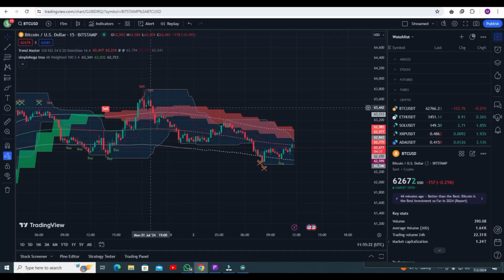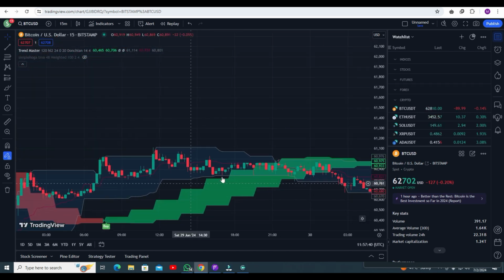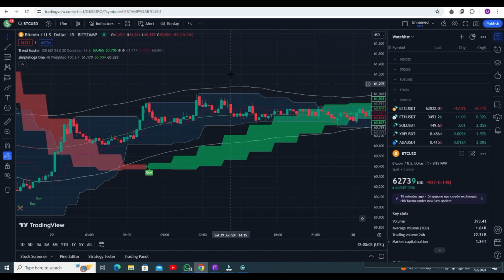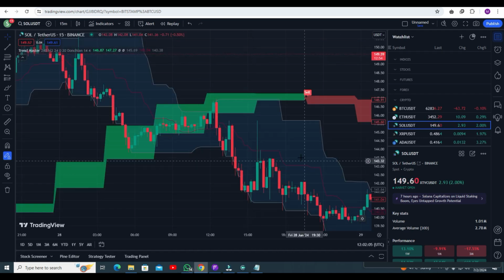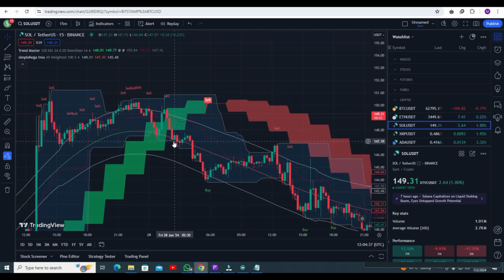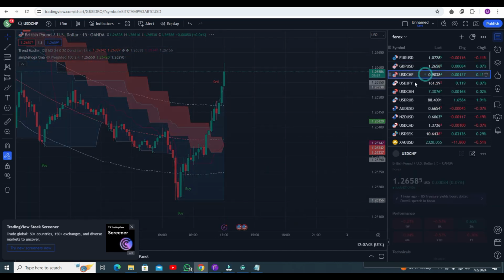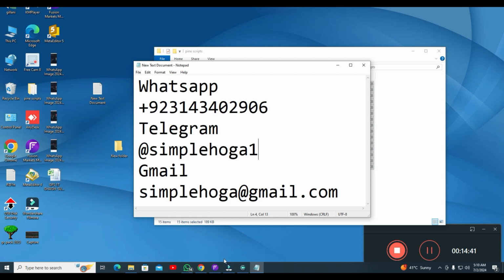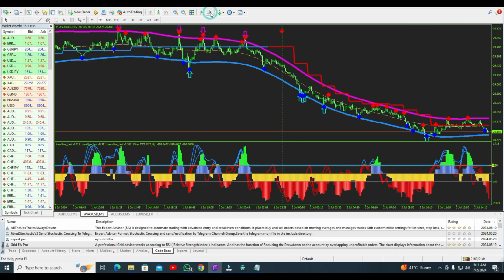What's The BEST TradingView Indicator For BEGINNERS To Make EASY Money?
Introduction: Mastering the Art of Day Trading with TradingView Indicators
- Why indicators are crucial for day trading
- Briefly introduce the key indicators covered in the video
Understanding the Basics: Demystifying Indicators
- Moving Averages: Identifying trends and support/resistance levels
- Relative Strength Index (RSI): Gauging market momentum and potential reversals
- Bollinger Bands: Measuring volatility and identifying potential breakouts
TradingView Platform Walkthrough: Navigating the Interface
- Adding and customizing indicators on the chart
- Understanding the settings and parameters of each indicator
- Using the platform's drawing tools for analysis
Practical Application: Using Indicators for Trading Decisions
- Combining multiple indicators to create a comprehensive trading strategy
- Identifying entry and exit points based on indicator signals
- Managing risk and setting stop-loss orders
Conclusion: Mastering the Art of Day Trading
- Recap of key takeaways
- Importance of practice and backtesting
- Encouraging viewers to explore further resources and the TradingView community

Risk Warning :
Trading Strategy
What is the best Tradingview indicator for scalping trading strategy?
What are the top 3 indicators on Tradingview?
5 minute scalping strategy pdf
5 minute scalping strategy
scalping strategy
1 minute scalping strategy
tradingview indicators
tradingview indicator
buy sell indicator tradingview
tradingview
tradingview tutorial
stock accurate
apple stock
Stock
nasdaq
Sp500
s&p 500
us30
us30 live trading
AMC Stock
tradingview
forex trading
stock trading
stock buy
us stock trading
us stock
cryptotrading
stock
Dow Jones
Dow
stock trading
forex
tradingview